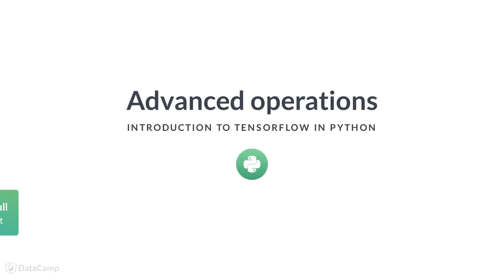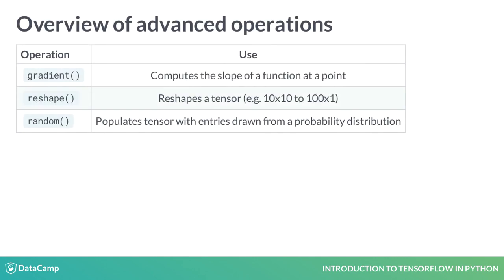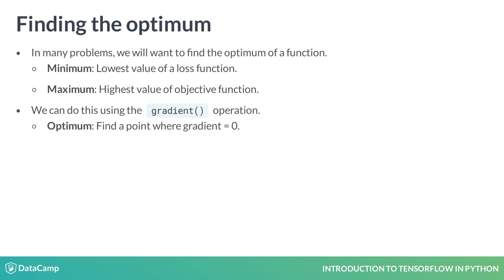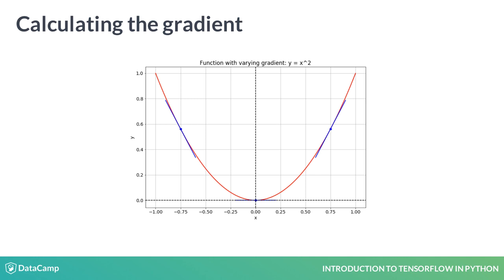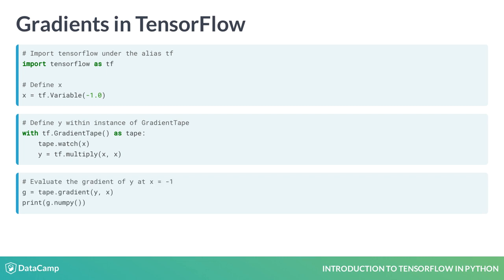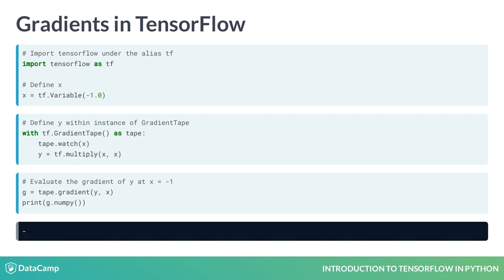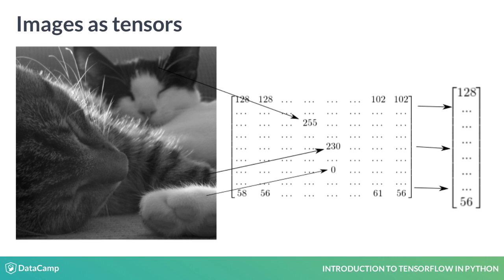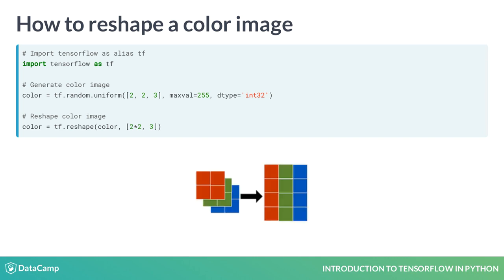Python Tutorial : Advanced operations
Want to learn more? at your own pace. More than a video, you'll learn hands-on coding & quickly apply skills to your daily work.

In this video, we will cover a selection of advanced operations. Some will be used frequently in later chapters. Others will help you to gain intuition about complex machine learning routines.

We have already covered basic operations in TensorFlow, including add, multiply, matmul, and reduce sum.

In this lesson, we will move on to more advanced operations, including gradient, reshape, and random.

The gradient operation, which we'll use in conjunction with gradient tape, computes the slope of a function at a point. The reshape operation changes the shape of a tensor. And the random module generates a tensor out of randomly-drawn values.

In many machine learning problems, you will need to find an optimum--that is, a minimum or maximum.
You may, for instance, want to find the model parameters that minimize the loss function or maximize the objective function.

Fortunately, we can do this by using the gradient operation, which tells us the slope of a function at a point.

We start this process by passing points to the gradient operation until we find one where the gradient is zero.

Next, we check if the gradient is increasing or decreasing at that point. If it is increasing, we have minimum.

Otherwise, we have a maximum.

The plot shows the function y equals x. Notice that the gradient--that is, the slope at a given point, is constant. If we increase x by 1 unit, y also increases by 1 unit.

This is not true if we instead consider the function y equals x squared. When x is less than 0, y decreases when x increases. When x is greater than 0, y increases when x increases. Thus, the gradient is initially negative, but becomes positive for x larger than 0. This means that x equals 0 minimizes y.

Let's use TensorFlow to compute the gradient. We will start by defining a variable, x, which we initialize to minus one point zero.

We will then define y to be x squared within an instance of gradient tape. Note that we apply the watch method to an instance of gradient tape and then pass the variable x. This will allow us to compute the rate of change of y with respect to x.

Next, we compute the gradient of y with respect to x using the tape instance of gradient tape. Note that y is the first argument and x is the second. As written, the operation computes the slope of y at a point.

Running the code and printing, we find that the slope is -2 at x equals -1, which means that y is initially decreasing in x, as we saw on the previous slide.

Much of the differentiation you do in deep learning models will be handled by high-level APIs; however, gradient tape remains an invaluable tool for building advanced and custom models.

We'll next consider an operation that is particularly useful for image classification problems: reshaping. The grayscale image shown has a natural representation as a matrix with values between 0 and 255. While some algorithms exploit this shape, others require you to reshape matrices into vectors before using them as inputs, as shown in the diagram.

Now that you've seen how images can be represented as tensors, let's generate some input images and reshape them. We will create a random grayscale image by drawing numbers from the set of integers between 0 and 255. We will use these to populate a 2 by 2 matrix. We can then reshape this into a 4 by 1 vector, as shown in the diagram.

For color images, we will generate 3 such matrices to form a 2 by 2 by 3 tensor. We could then reshape the image into a 4 by 3 tensor, as shown in the diagram.

It's time to put what you've learned to work in some exercises.